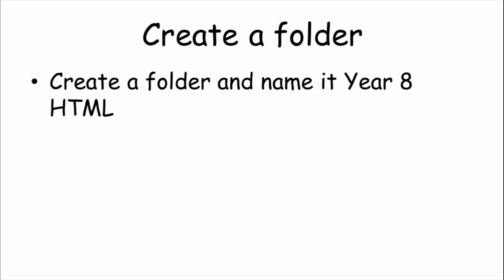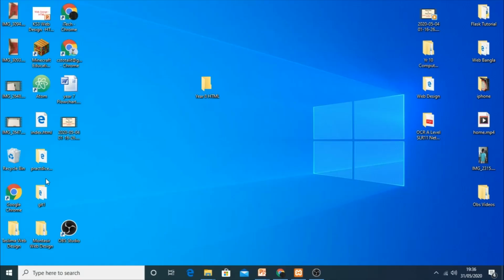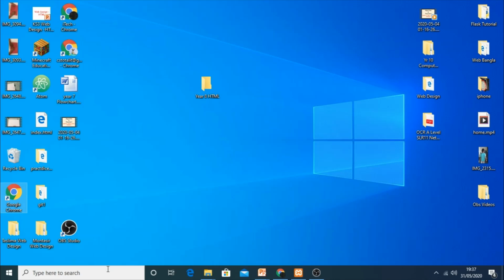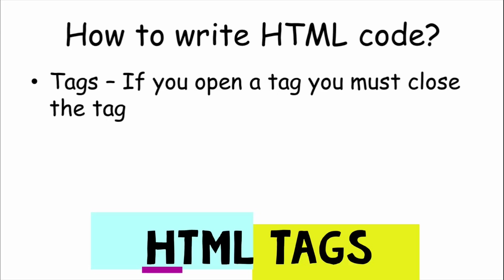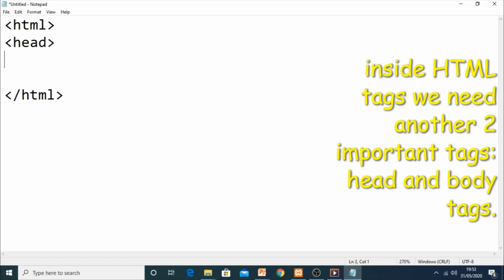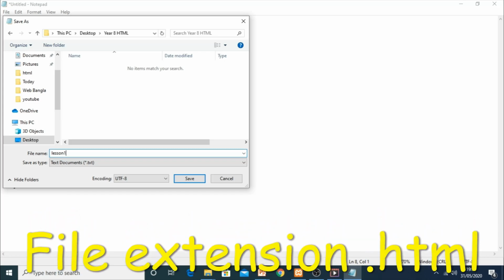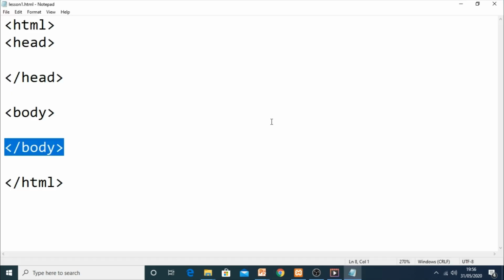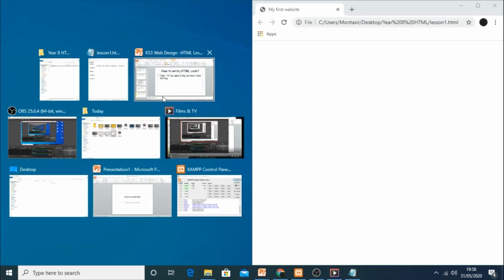KS3 Web design tutorial HTML Lesson 1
KS3 Webdesign tutorial HTML Lesson 1
In this lesson I'm going to explain about the basic setup. I will will show you you how to write your first HTML code.